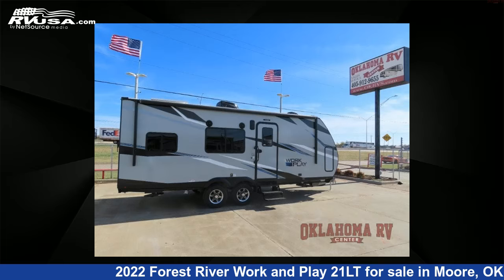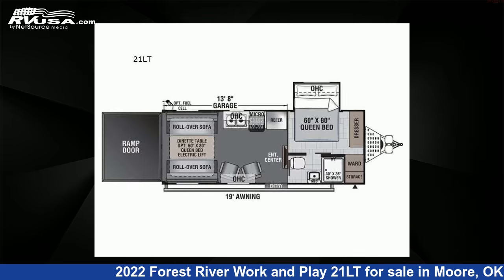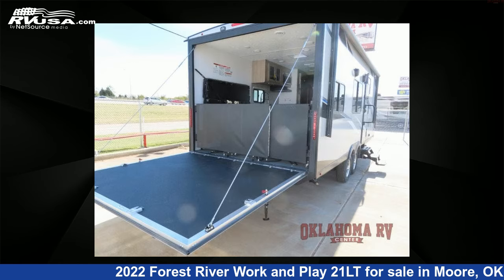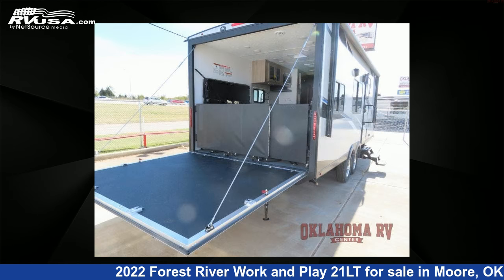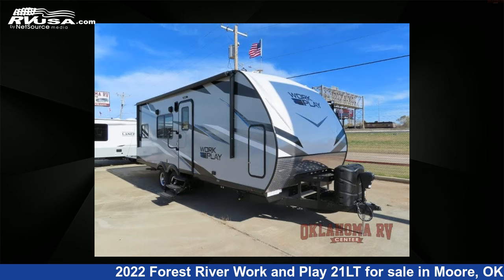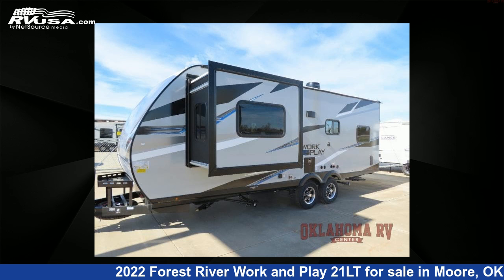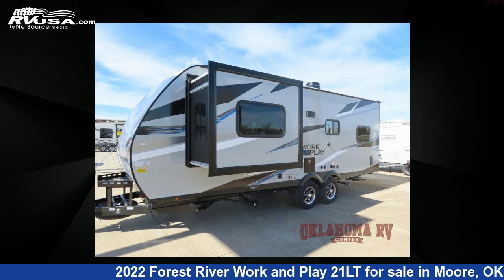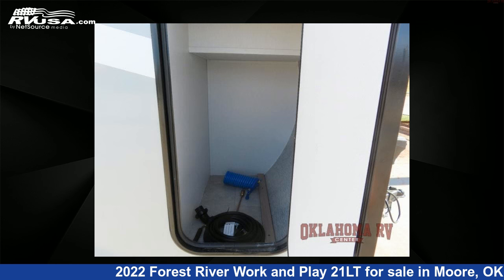Beautiful 2022 Forest River Work and Play Toy Hauler RV For Sale in Moore, OK | RVUSA.com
This 2022 Forest River Work and Play 21LT is a Toy Hauler RV. It is located in Moore, OK 73160 and is offered for sale by Oklahoma RV Center. This New Forest River Is 27' 0" in length and features 1 slideout, sleeps 4, Slideout, and 98 gal fresh water capacity..